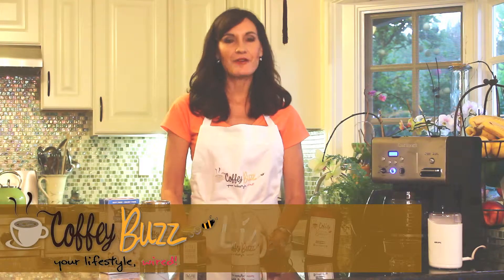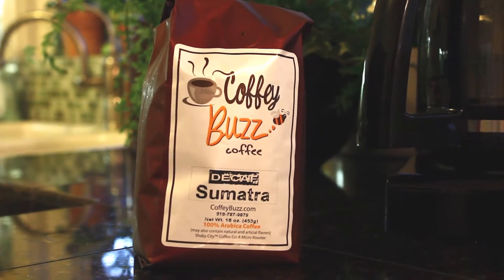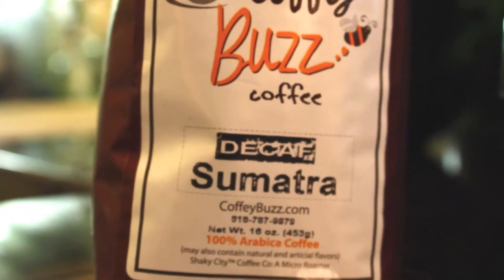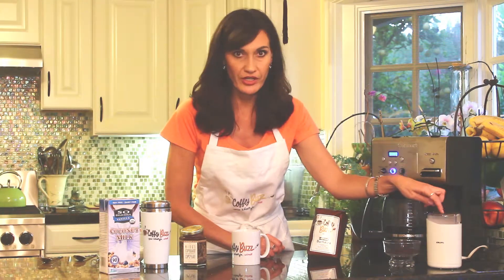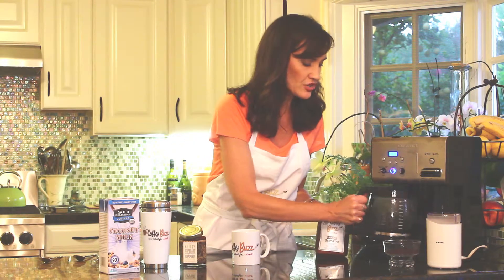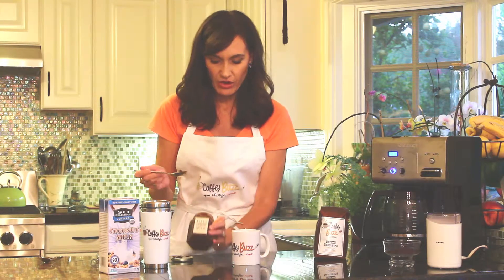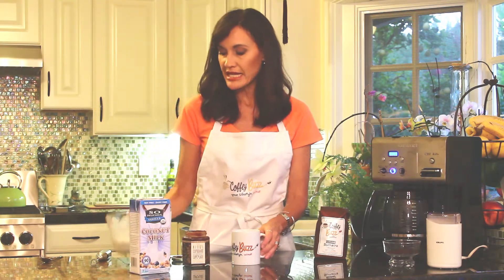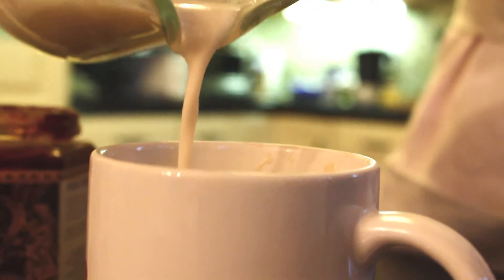Coffey Cafe: Bahama Mama Coffee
Lissa Coffey makes a Bahama Mama Coffee drink using CoffeyBuzz coffee. This is a delicious coffee that can be made with either regular or decaffeinated coffee.